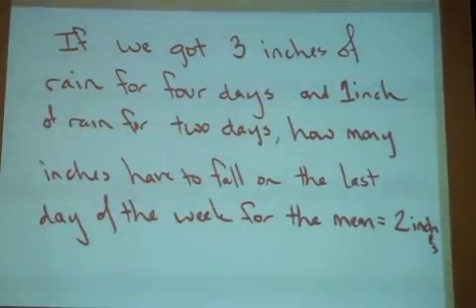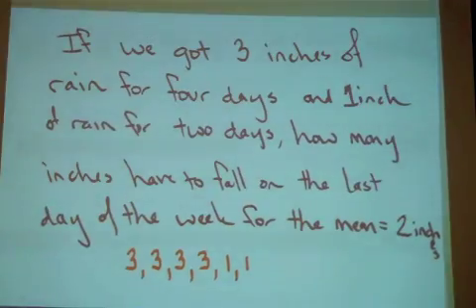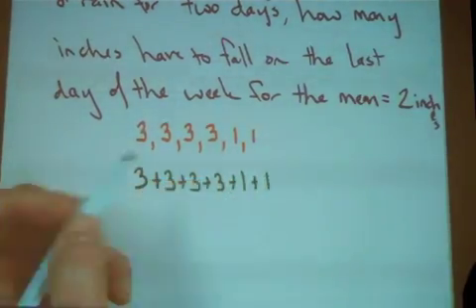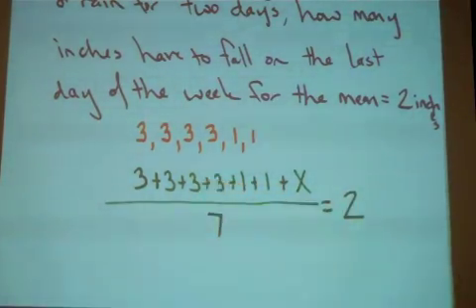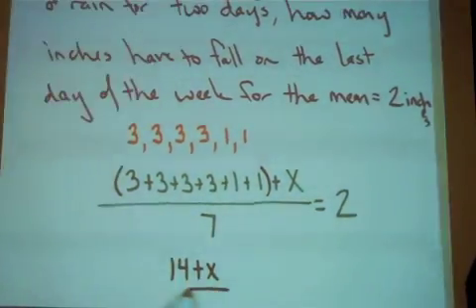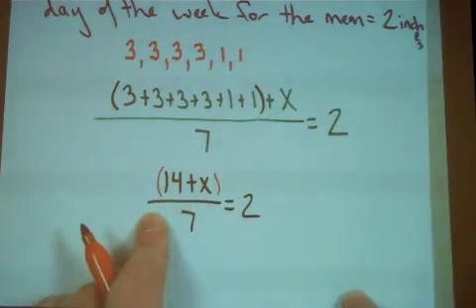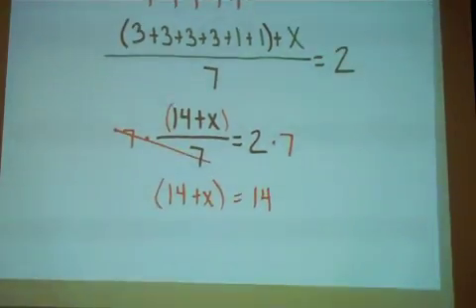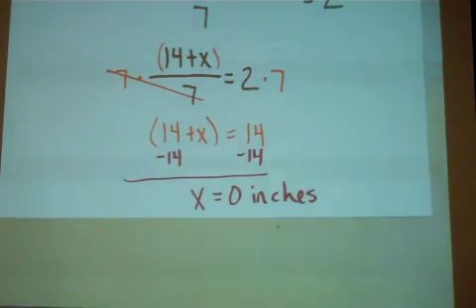Mean - Find a missing data value #2.m4v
How to find a missing piece of data when given a desired mean value.  There is a formative assessment at the end of the video.